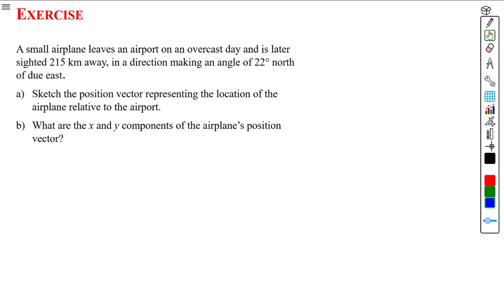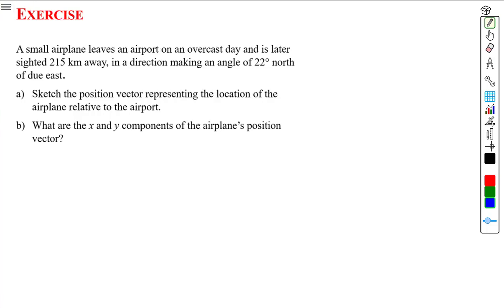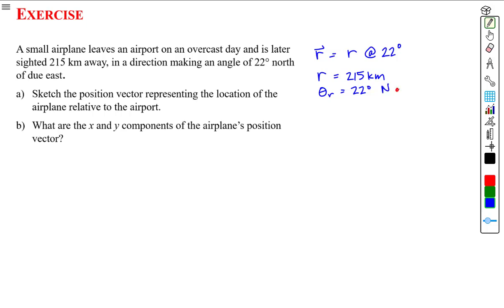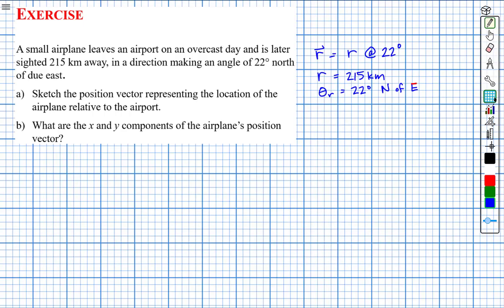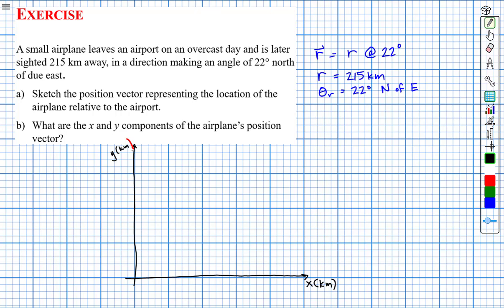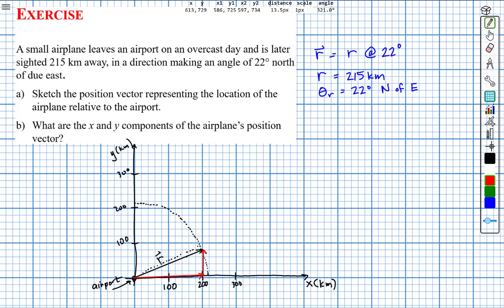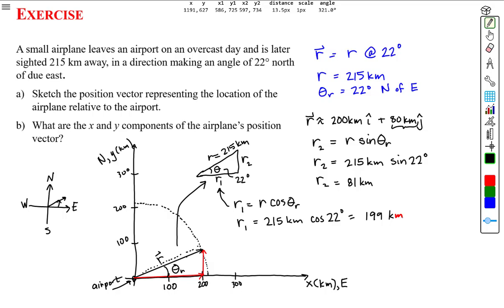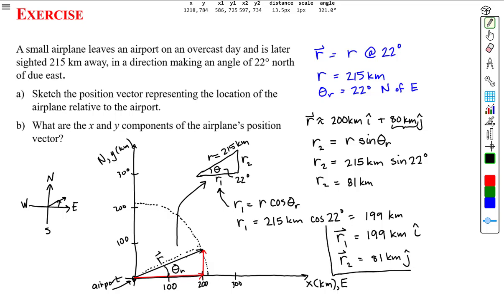The components of a position vector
By using the example of an airplane at a certain position relative to an airport, this video shows how to calculate the components of the airplane's position vector.